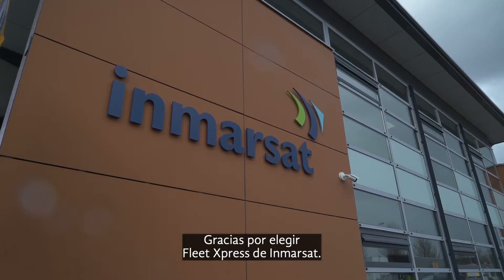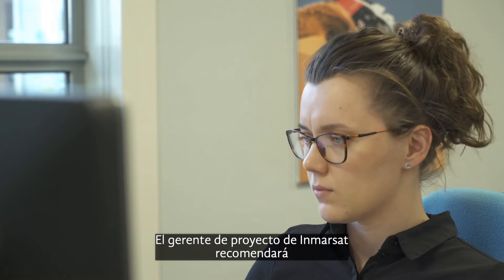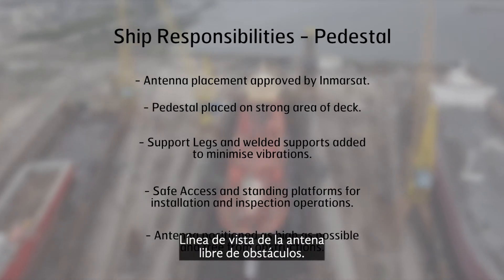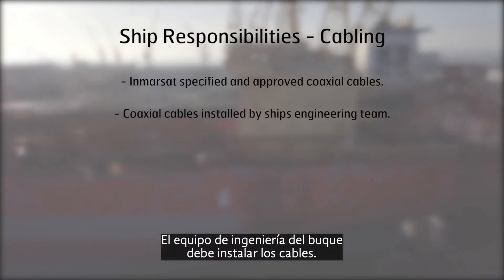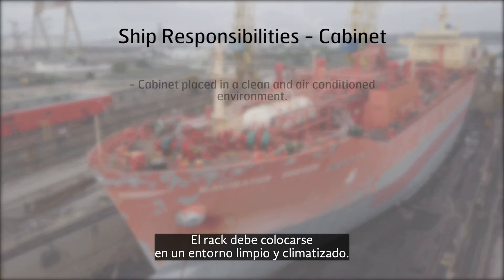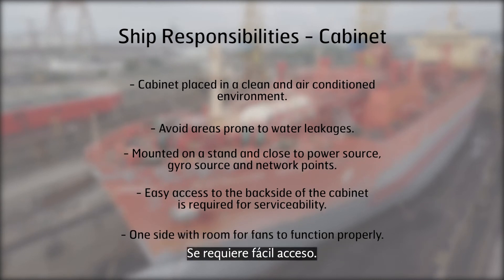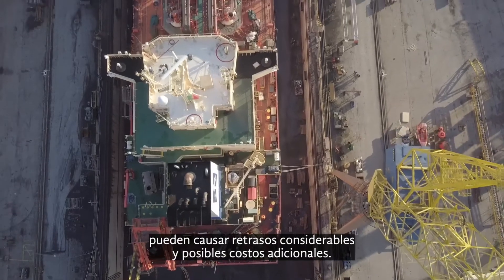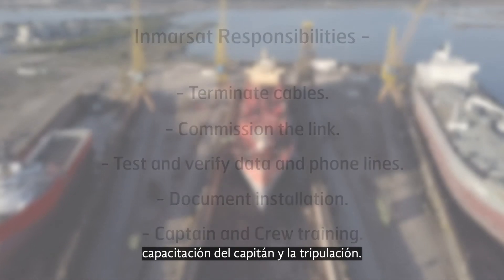Inmarsat Fleet Xpress Installation Guide - short version (Spanish subtitles)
A step-by-step essential guide, from pre-installation requirements to delivery and successful installation of Inmarsat's award-winning Fleet Xpress service for high-speed reliable satellite communications at sea.